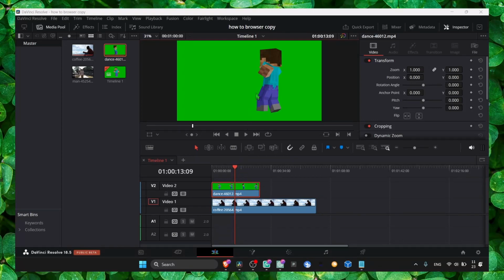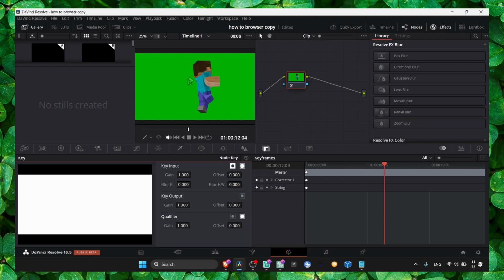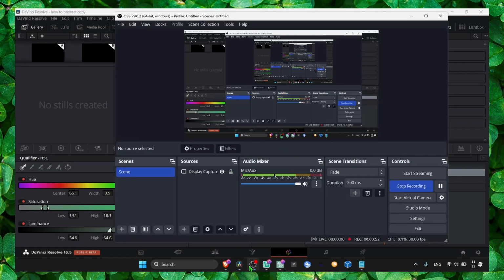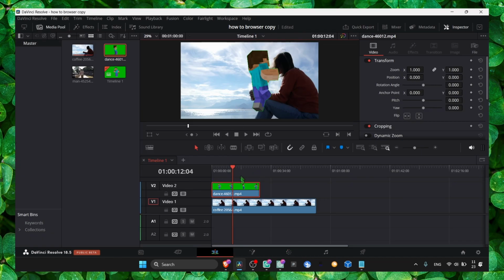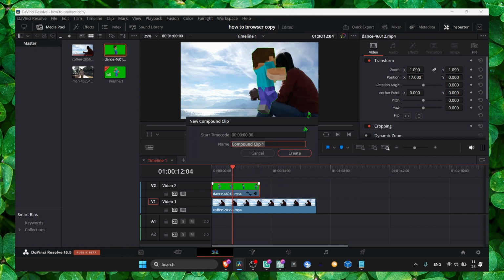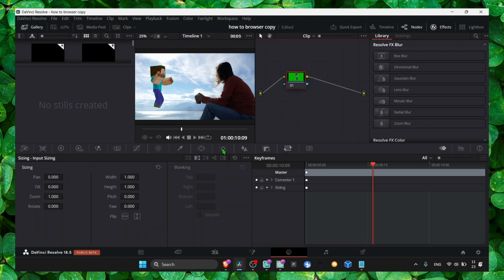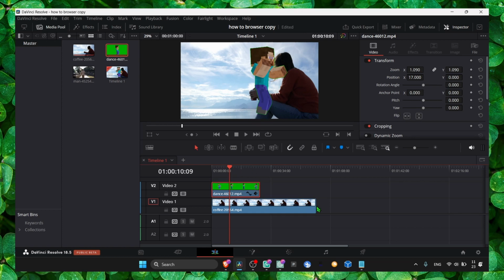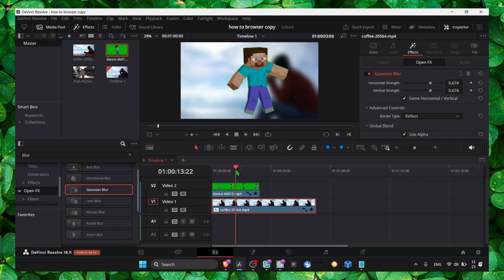How To Remove Green Screen and Blur The Background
In this video, I will provide a step-by-step guide on how to remove the green screen and add a blurred background to your footage. This tutorial is designed to walk you through each step, ensuring that you don't miss any crucial details. To get the best results, be sure to follow along with me closely.

how to remove greeen screen in davinci resolve
how to blur the background in davinci resolve
davinci resolve blur the background
remove green screen in davinci resolve 18
davinci resolve 18 remove green screen